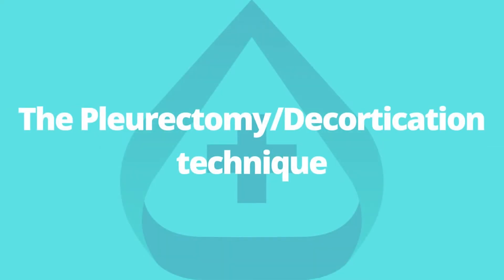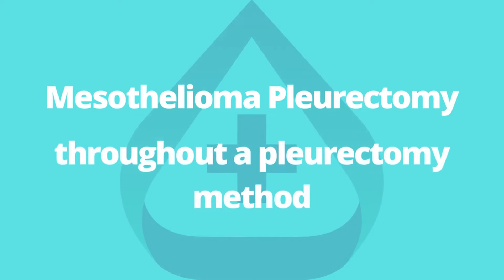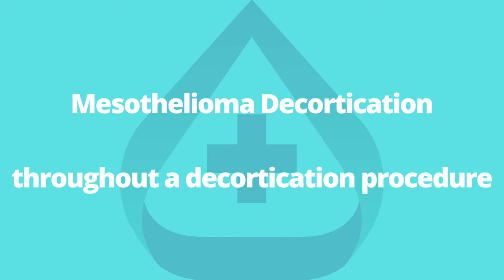The pleurectomy decortication technique | Mesothelioma | Respirework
In this video, we've got discussed
Extrapleural pneumonectomy is a sort of surgical operation used for treating early-degree pleural mesothelioma. An extrapleural pneumonectomy lets in for the most quantity of cancerous tissue elimination with the aid of extracting the complete cancerous lung. restoration is as a minimum six to eight weeks, however is often longer to allow the final lung sufficient time to take over all capabilities.